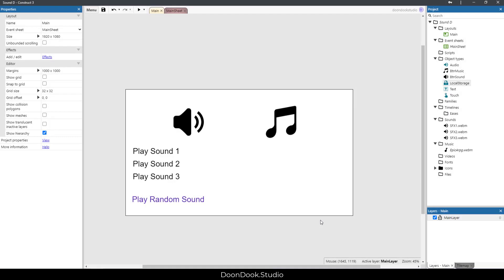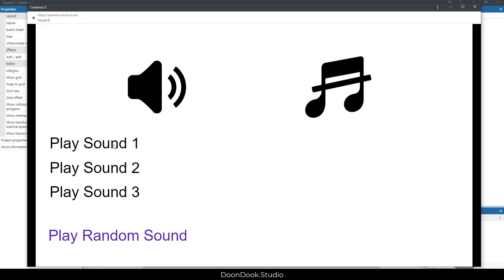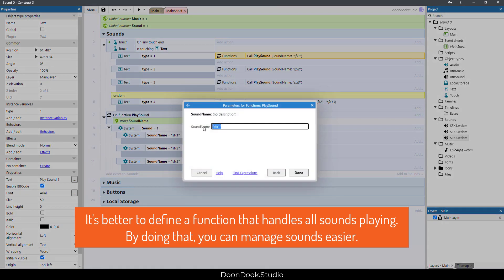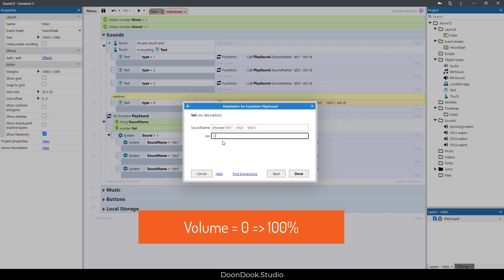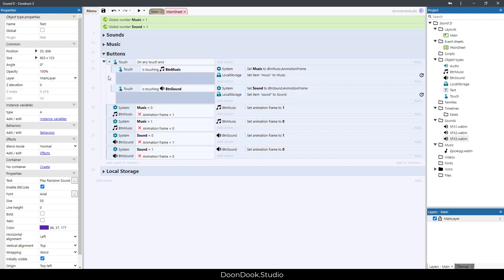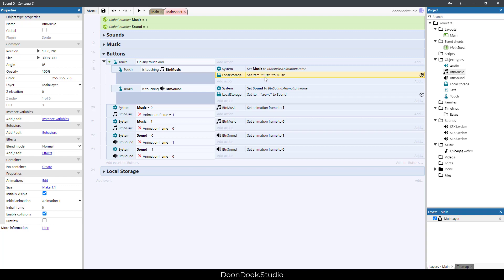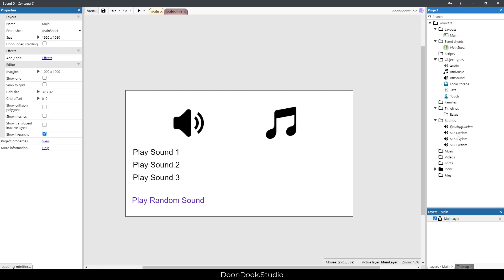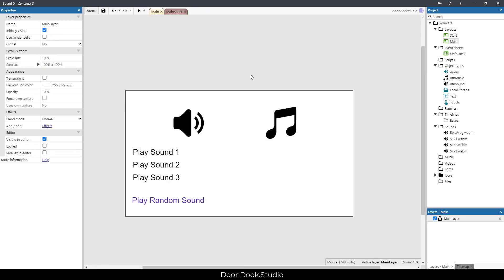Audio in Construct 3 - How to Fix Common Problems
I hope you’ve seen my previous videos.
All the Construct 3 developers might experience problems in audio in construct 3 games. In this video tutorial, I'm gonna teach you advanced tips in working with audio in construct 3 and how to fix common problems in it.

What Will I Learn in This Tutorial?
In this video, you will learn how to work with audio in construct 3 and fix common problems in working with that like playing sound on iOS devices and change sound/music volume, and make a sound handler function.

Also You Will Learn How to:
1. Work with the "Choose" function.
2. Define sound handler function.
3. Play music in the beginning of the game.
4. Solve sound playing problem in iOS devices.